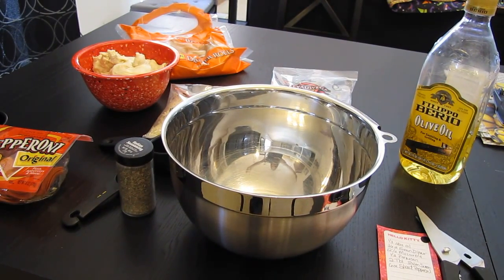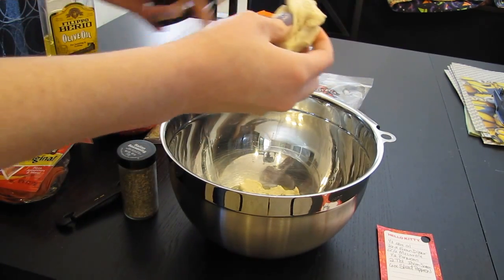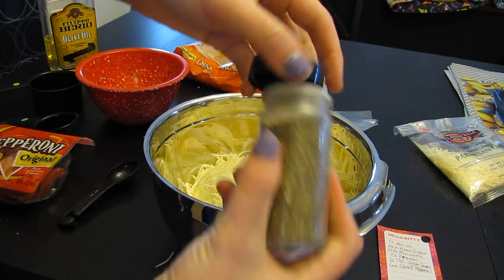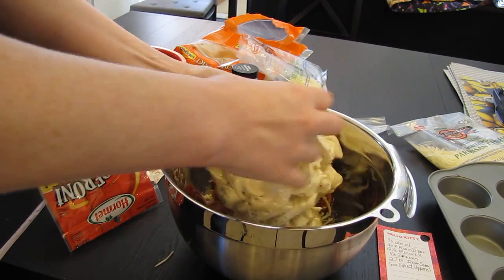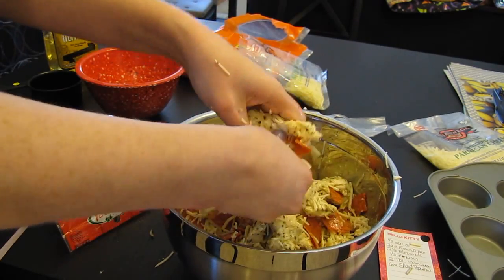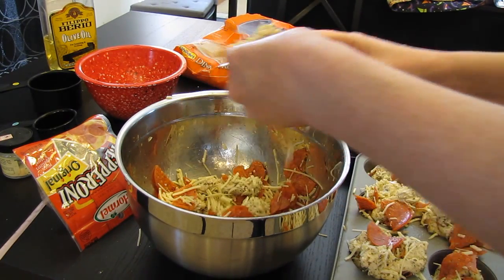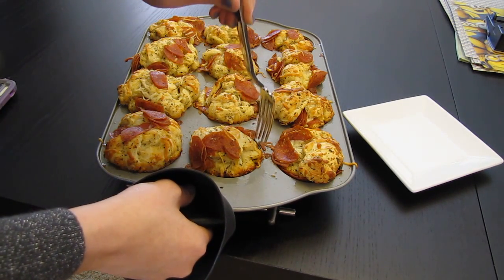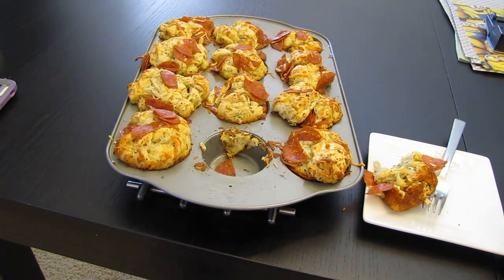Pull Apart Pizza Muffins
Trying a new recipe I saw online. Pull Apart Pizza Muffins. These were really good and so easy to make.

Let me know if you tried it and love it.